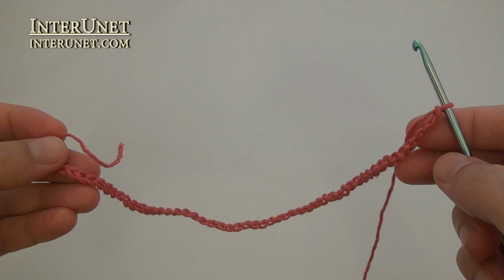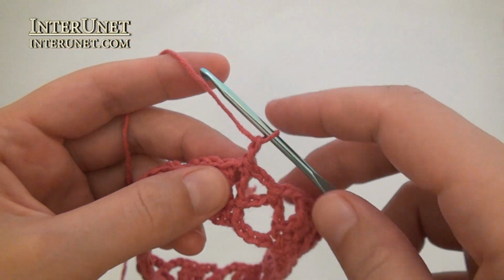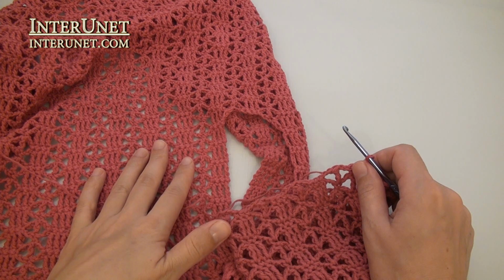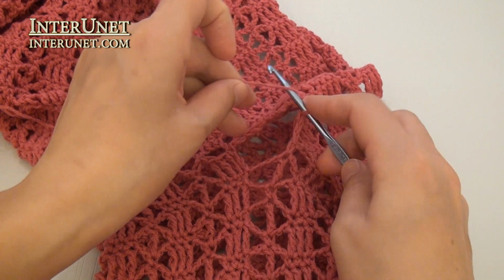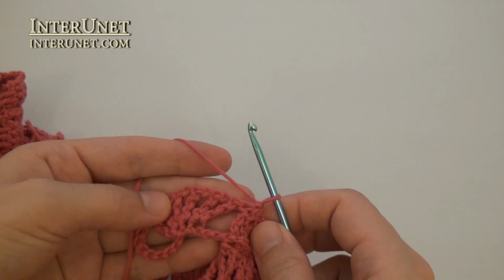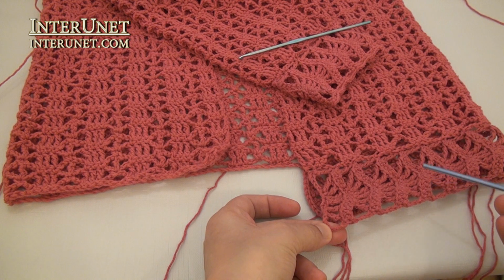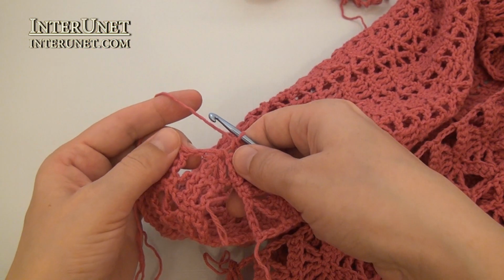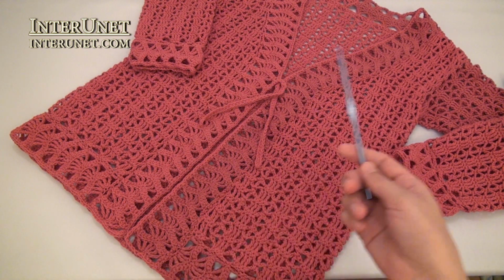Crochet cardigan jacket with sleeves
Learn how to crochet tie front lace jacket